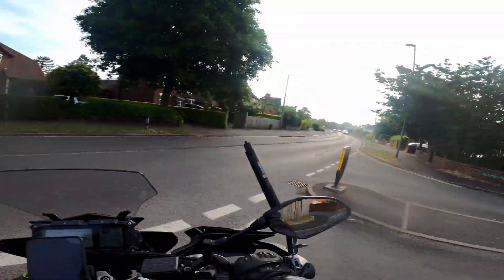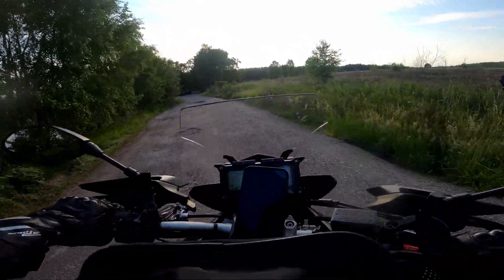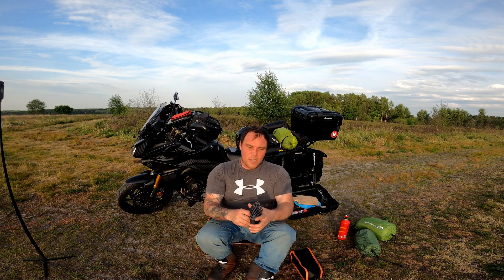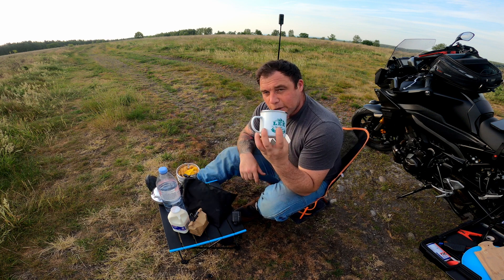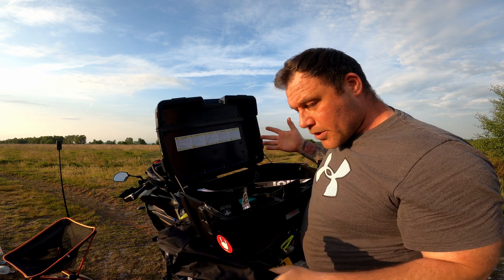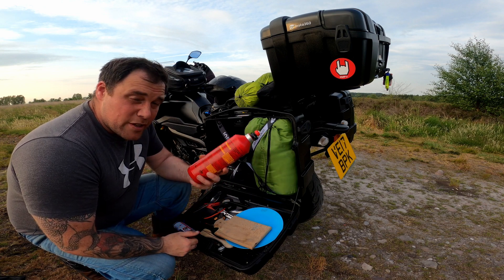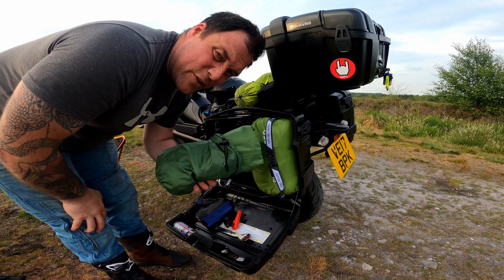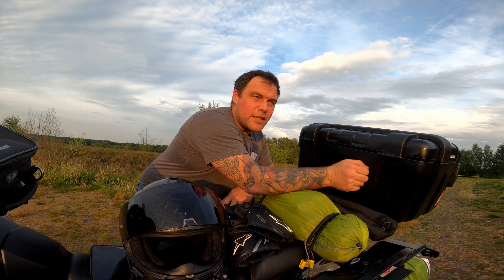My solo Motorcycle camping setup 2023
Hello guys, welcome back to channel this is by later on on today's episode. I think I save a dog when I'm in reality I don't and we head over to the Cannock chase to do a full motorcycle gear review of what I take when I go touring or camping ! There are things that I do like a matter of things that I don't like as I'm sure all of us have our little bit we would like to change ￼ this is nowhere near the most expensive set up but it does me just write for now. I will be upgrading the tent sleeping mattress and sleeping bag at some point.

Naturehike Mongar Tent Camping Tent 2 Man Tent Waterproof Ultralight Double Layer for Hiking Climbing Outdoor Activities